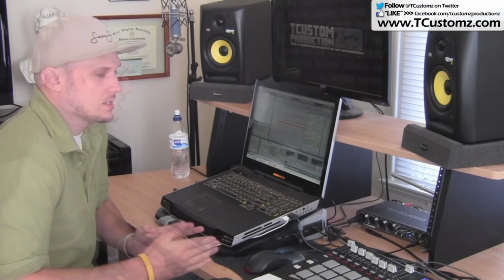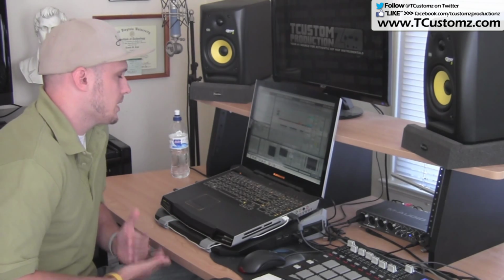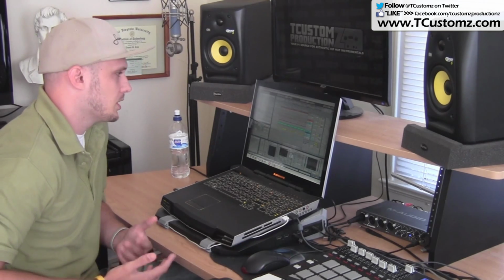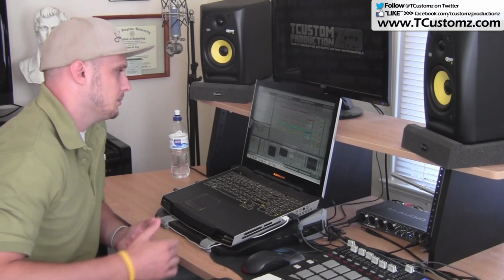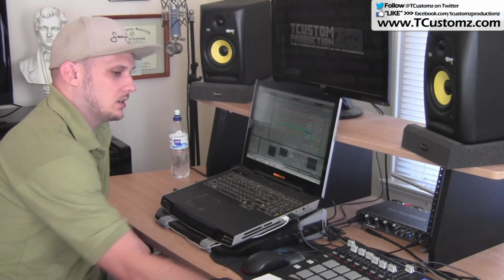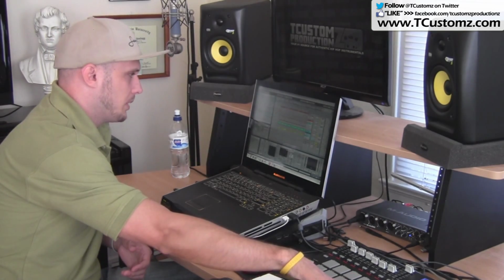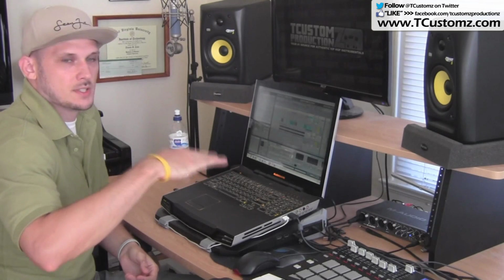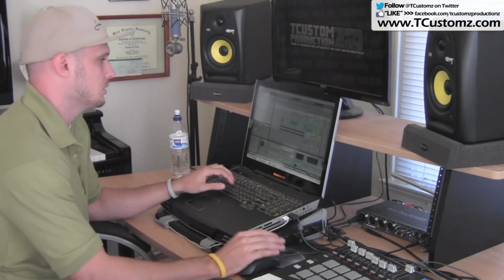The Making of Soul-sampled Hip Hop Beat "The Good and the Bad" - Sampling Soul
"LIKE" our Facebook Page to receive updates, discounts, music tips, & more!

In this video I break down how the soul-sampled Hip Hop beat, "The Good and the Bad", was created.

The high quality, untagged version of this beat, "The Good and The Bad", is available for license with instant delivery @

Thanks,